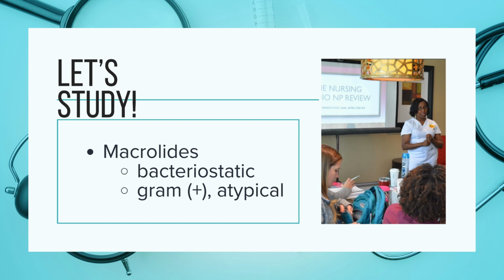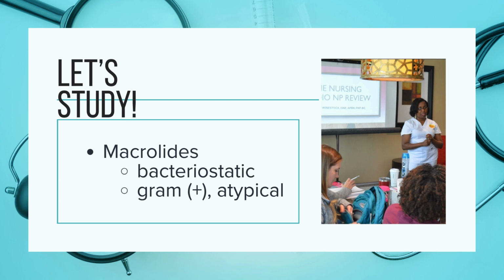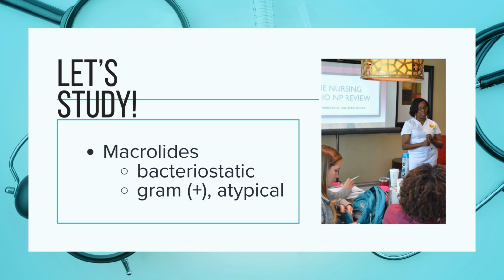Antibiotic Series: Macrolides for Nurse Practitioner Board Preparation